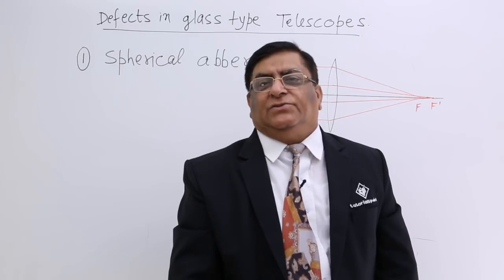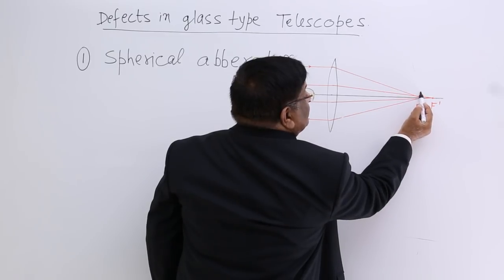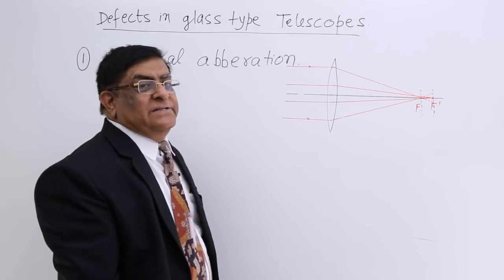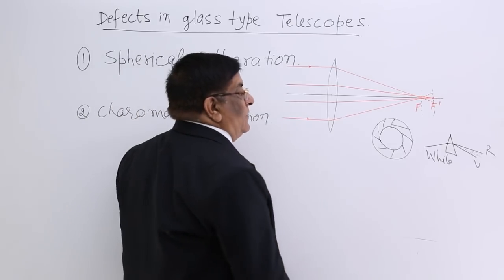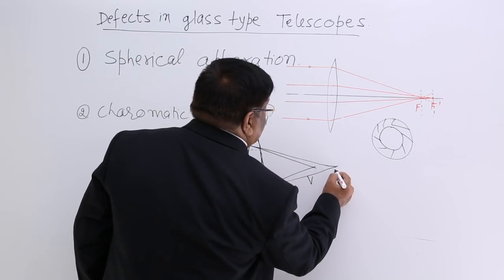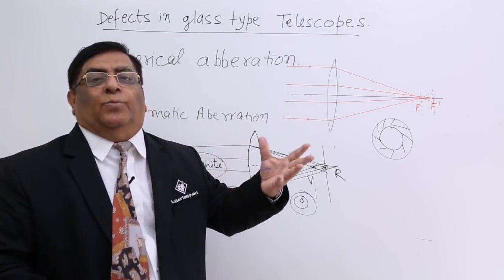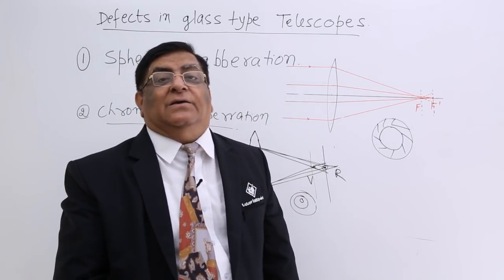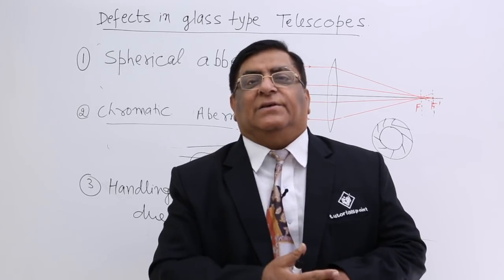Class 12th – Defects in Glass Type Telescopes | Ray Optics | Tutorials Point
Defects In Glass Type Telescopes